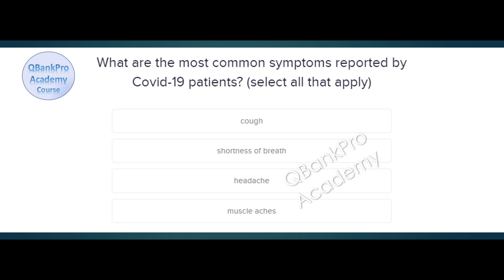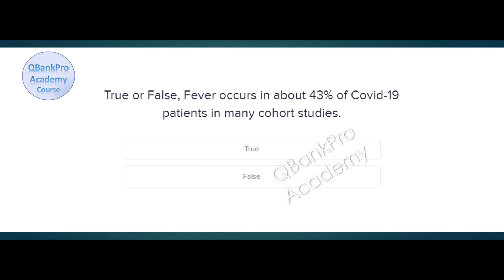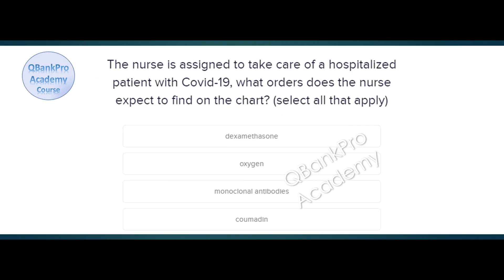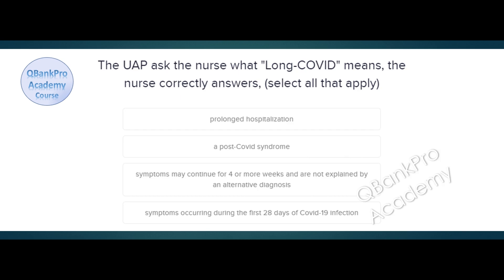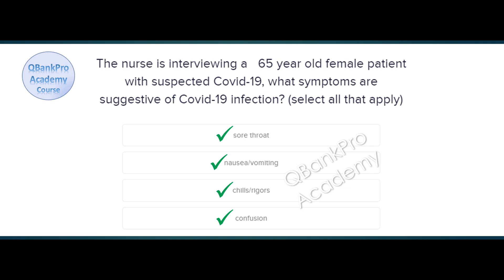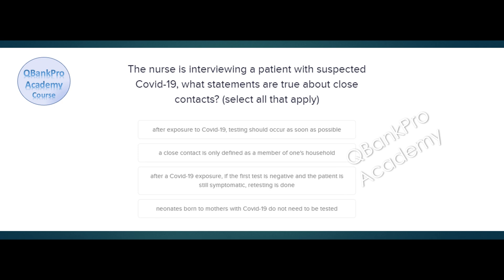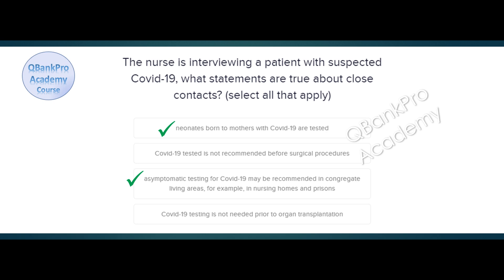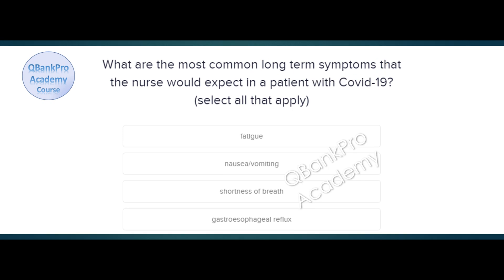NCLEX Review | NCLEX 2022 | Questions with Answers | NCLEX High Yield | COVID-19 | QBankPro Academy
and NCLEX Question Bank Over 1000 questions!

MORE QBankProAcademy.com website Educational  R E S O U R C E S

Free P R A C T I C E    T E S T S 💗 👀
Take  ALL of the Practice Exams!

👉 ADDITIONAL Resources for Nursing Students at QBankProAcademy.com

You can do this. You’ve got this. QBankPro Academy is here to help!

Get started here with a review of important course topics that will be on your NCLEX exam - hundreds of students instructed over two decades for licensure exams.
- Clinical Knowledge
- Review/Test your knowledge

If your goal is to pass the NCLEX in 75 questions in 2022, try these COVID-19 NCLEX RN Exam QUESTIONS with RATIONALES. All questions, with answers explained (read aloud). Great for HESI EXIT too.

In this video, topics include the following: COVID-19 testing, symptoms, outpatient treatments, COVID-19 triage, in-patient care, COVID viral variants, pediatric COVID and MANY MORE.